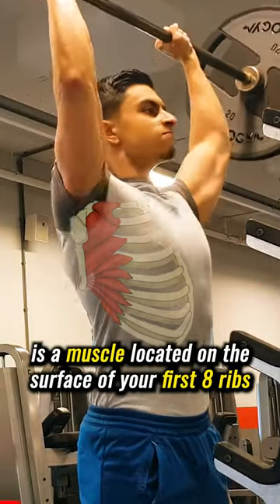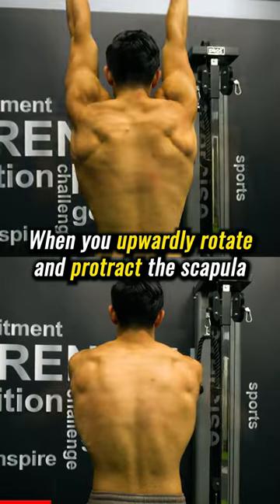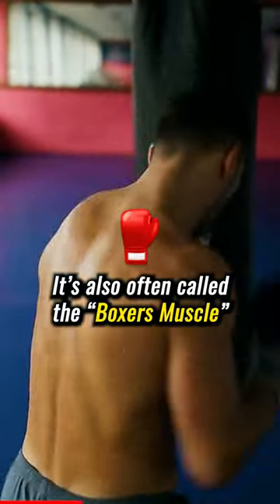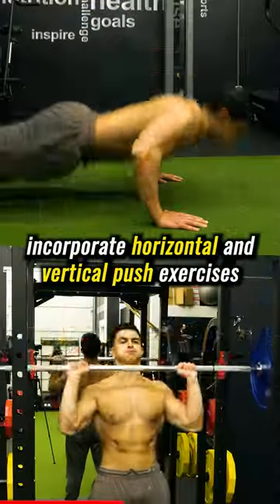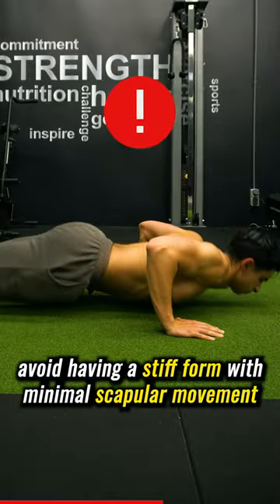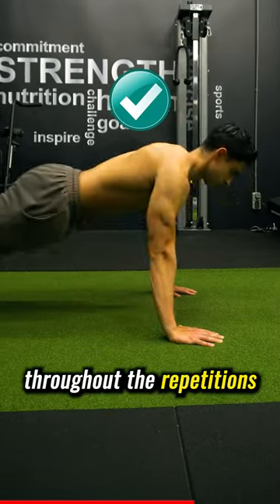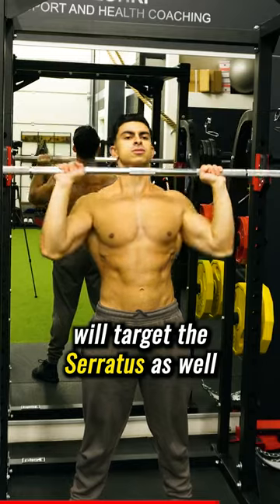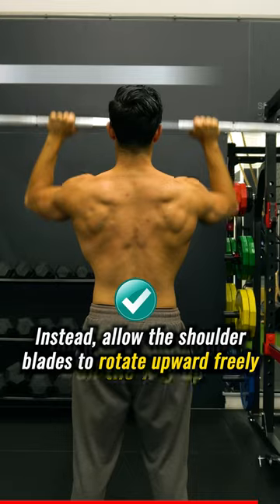Serratus Anterior Training (🥊Boxer's Muscle)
🎯 The serratus anterior is a muscle located on the surface of your first 8 ribs, at the side of the chest. When you upwardly rotate and protract the scapula, the serratus stabilizes your shoulder. It's also often called the boxer's muscle since boxers heavily use the serratus during punching movements.

To stimulate the serratus, incorporate horizontal and vertical push exercises in which the scapula moves freely [1]. So for instance, with push-ups, avoid having a stiff form with minimal scapular movement. But let your scapula move freely throughout the repetitions.

A full range of motion shoulder press will target the serratus as well. Avoid squeezing the shoulder blades together while pressing. Instead, allow the shoulder blades to rotate upward freely and press the weight all the way up.

📚 Scientific Reference:
1. Decker, M. J., Hintermeister, R. A., Faber, K. J., & Hawkins, R. J. (1999). Serratus anterior muscle activity during selected rehabilitation exercises. The American journal of sports medicine, 27(6), 784-791.